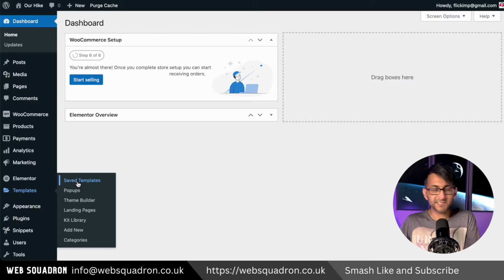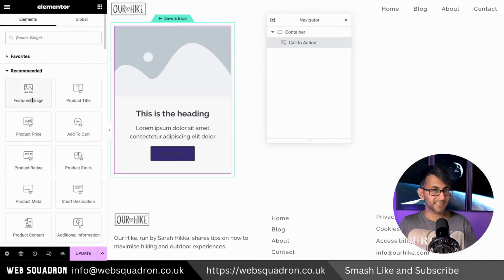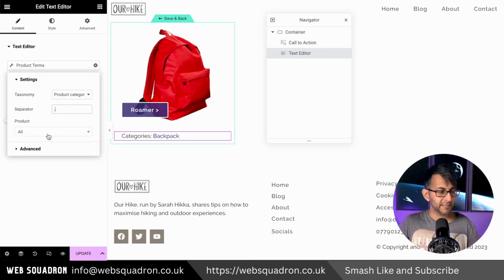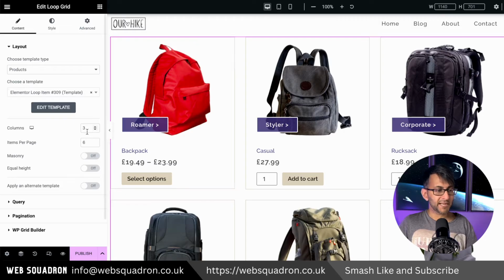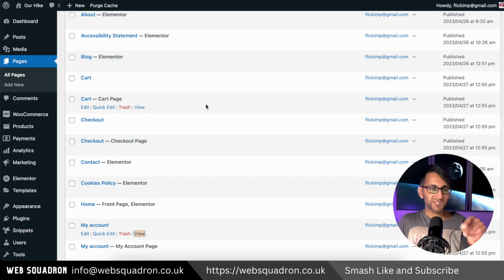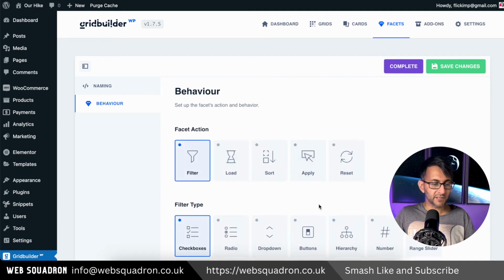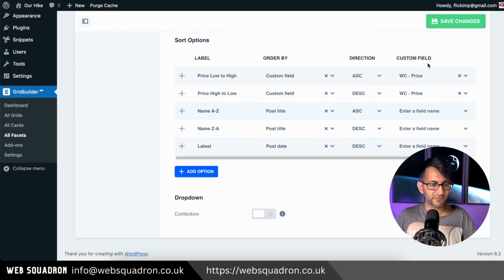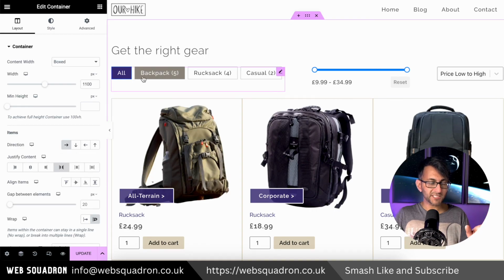How to Build the Woocommerce Shop and Products Archive - Elementor Wordpress Tutorial 2023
This is How to Build the Woocommerce Shop and Products Archive - Elementor Wordpress Tutorial 2023

00:00 Products Archive Template with Loop Grid
16:16 Products Archive Display Conditions
20:35 Shop Page
23:07 Add Gridbuilder for Product Filtering